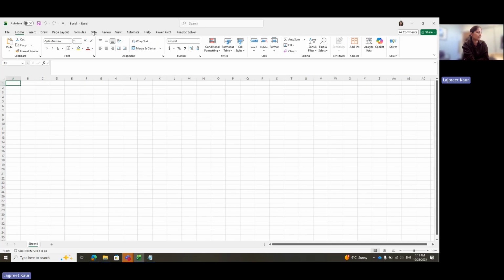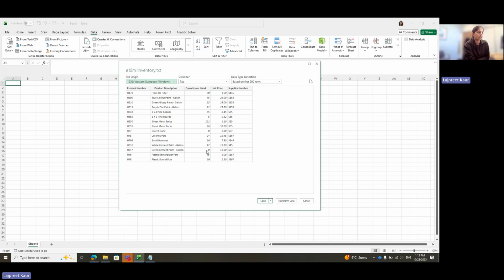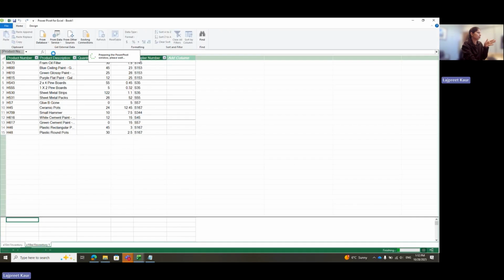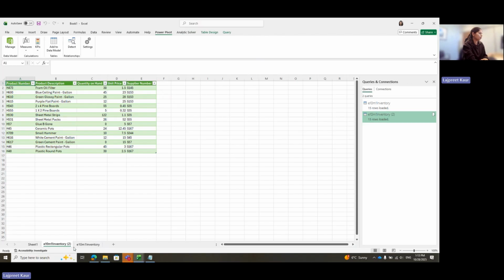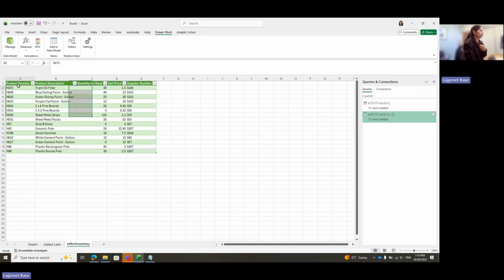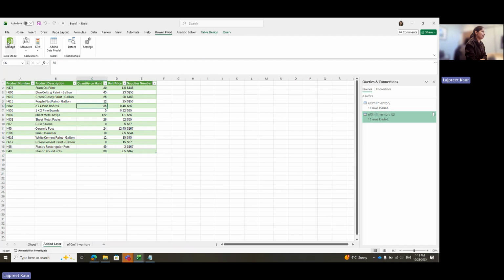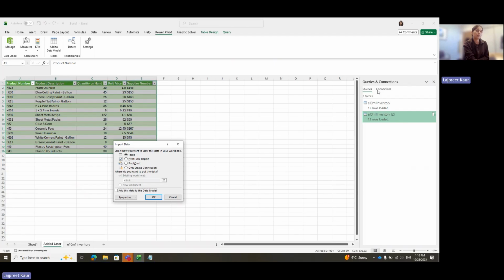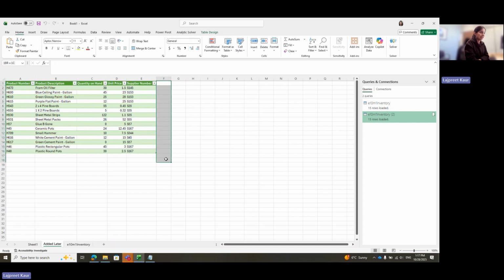Add Data to Data Model | Different ways and its effect on Calculated Column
In this video I have covered different ways to add data to data model and how it effects the calculated column view in excel spreadsheet.